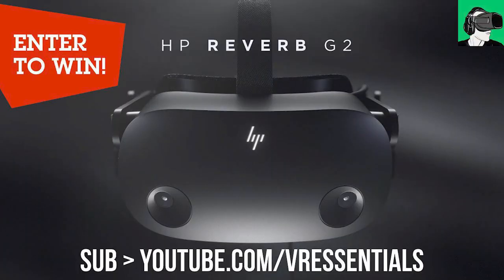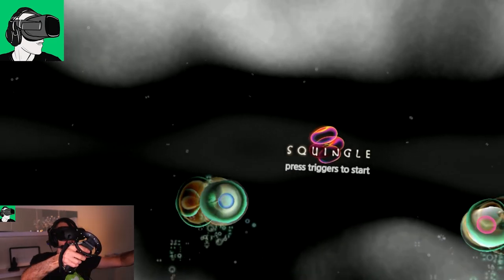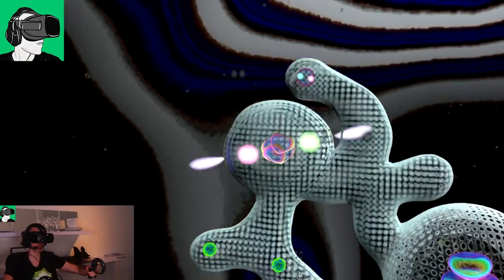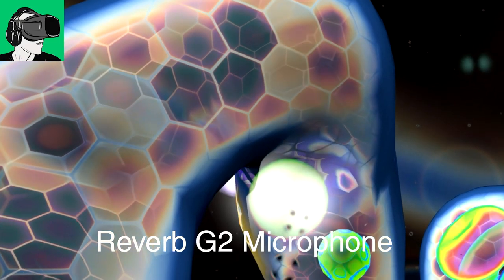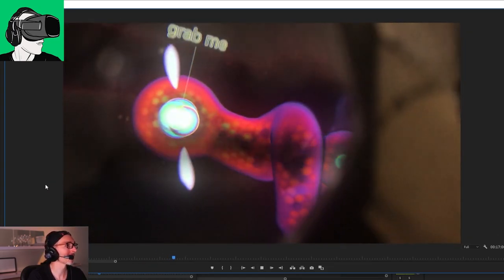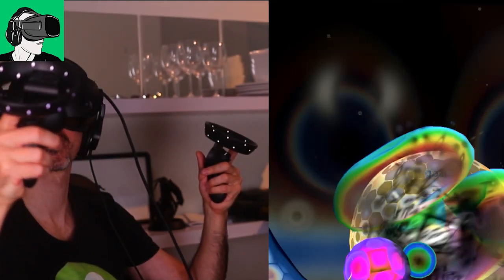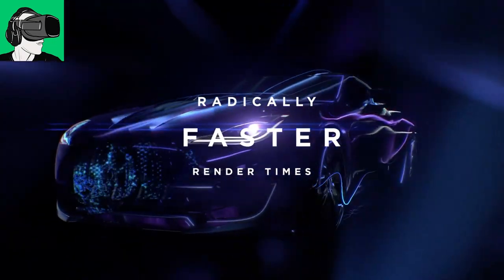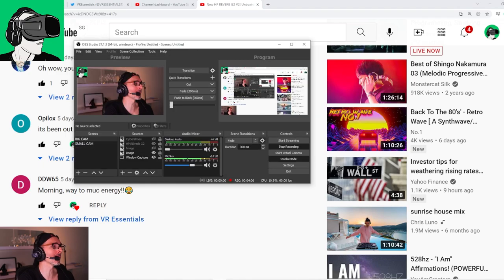SQUINGLE is Mad! HP Reverb G2 V2 & V1 | through the lens vr | Graphics & Gameplay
Squingle review on the Hp Reverb G2 Version 2 Vs the Hp Reverb G2 V1 graphics and gameplay through the lens vr comparison.

Which vr headset is better?

Timestamps (Comment shout outs and Subscriber welcome at the end of the video)
0:20 Link to enter to win a brand new HP Reverb G2 V2.0, Cybershoes with the Gaming Station, SD$50 voucher to Meta Oculus Quest 2/VivePort/SteamVR store
0:50 Hp are sending a Hp Reverb G2 Omnicept edition and a G7 15" Fury laptop for us to produce more content;
1:39 VR Essentials Host new community manager job and what it means for the Youtube Channel;
2:40 Squingle VR HP Reverb G2 V2 SteamVR graphic resolution settings using the Hp Reverb G2 V2 microphone;
4:10 Squingle VR graphic resolution, colors and music first impressions using the Hp Reverb G2 v2;
4:50 Camera Tracking small sticking issue with the HP Reverb G2 V2 when controllers are very close to the front of the VR headset;
5:20 Squingle VR UI first impressions and easy play;
6:50 Squingle VR puzzle gameplay first impressions and rules using the hp reverb g2 v2 and steamvr;
7:25 Squingle controller motion to move the objects around with the Hp Reverb G2 v2;
8:10 White light usage when transitioning in between scenes in Squingle VR with the hp reverb g2 v2;
9:35 Squingle VR Organic animations review using the Hp Reverb G2 v2 on Steamvr;
10:30 Squingle Play Mode using the Hp Reverb G2 V2 and SteamVr;
11:10 Squingle Graphic Colors and glow  in the Hp reverb G2 v2;
12:00 Through the lens Hp Reverb G2 V2 Vs the Hp Reverb G2 V1;
13:00 Hp Reverb G2 V1 through th elens graphic clarity;
14:20 Hp Reverb G2 v2 tape on censor of the vr headset;
14:40 Hp reverb G2 v2 through the lens Screen Door effect review;
16:25 Hp reverb g2 v1 and hp reverb g2 v2 side by side through lens comparison and sweet spot tips and tricks;
17:35 Squingle VR with the Hp Reverb G2 Version 1 gameplay and sweet spot impressions;
19:20 Hp Reverb G2 V1  controller tracking update improvements;
19:50 Squingle VR controller haptics and constant vibrations with the Hp Reverb G2 and SteamVR;
20:33 Hp reverb G2 V1 Controller tracking snapping issue;
22:30 VR Essentials New Subscriber Welcome;
24:00 VR Essentials Hp Reverb G2 V2 unboxing comment shout outs;

HEADPHONES & CONTROLLER
BATTERIES
1.5V rechargeable AA batteries

4K HDMI cable